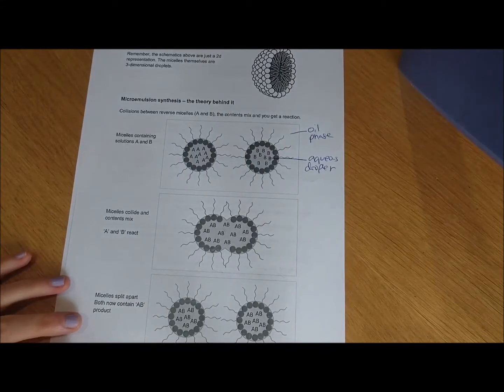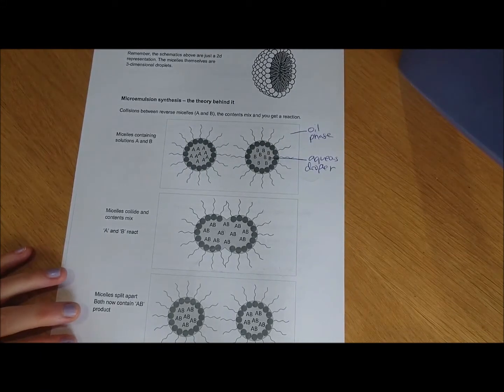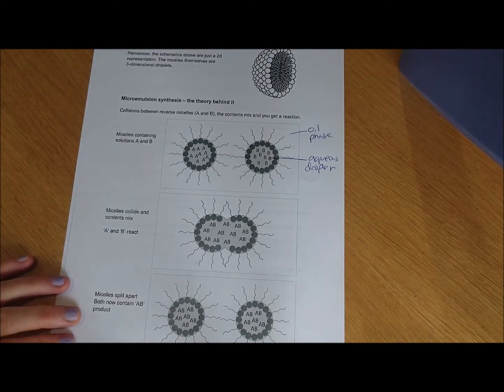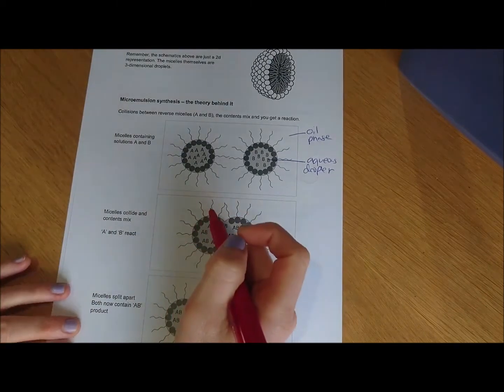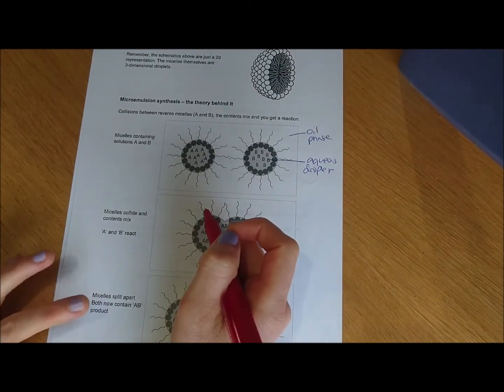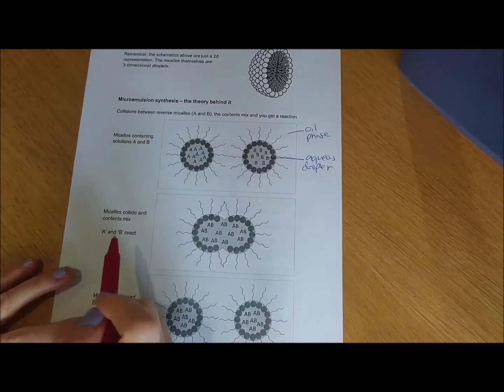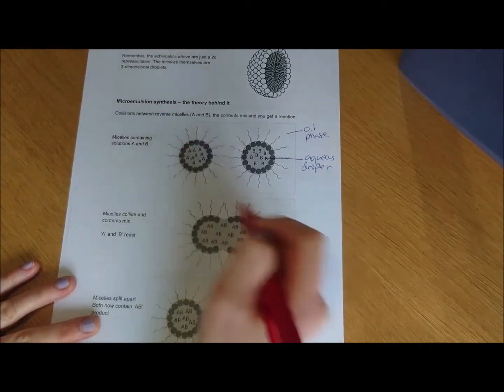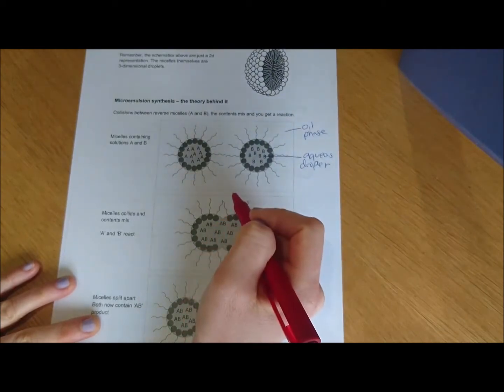Microemulsion synthesis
A description of how microemulsions are used to make nanoparticles